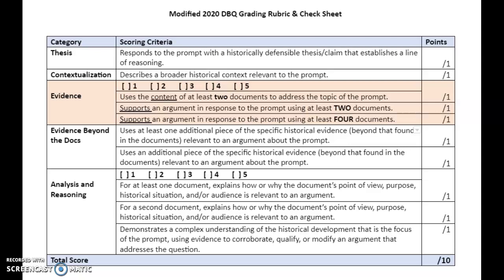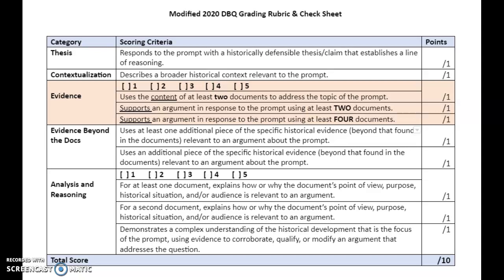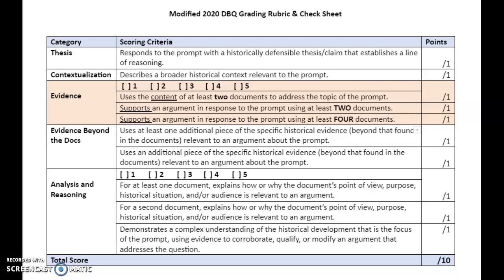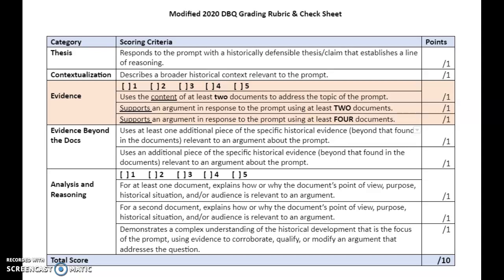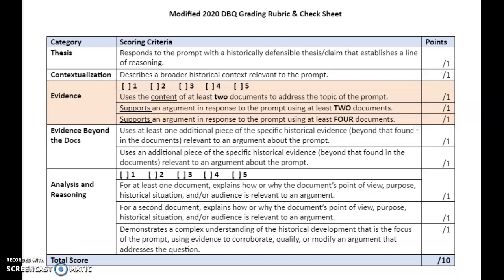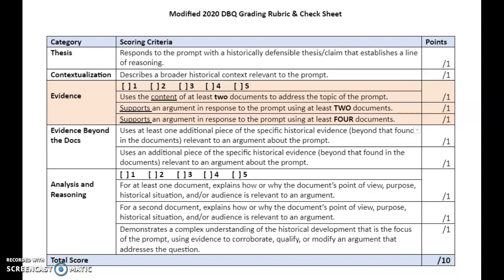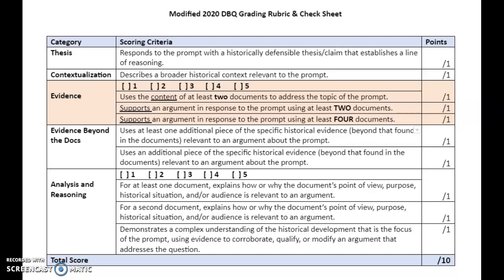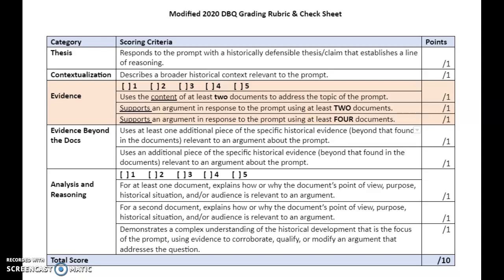WHAP - DBQ Rubric 2020 Exam